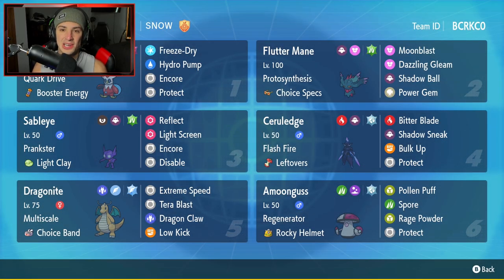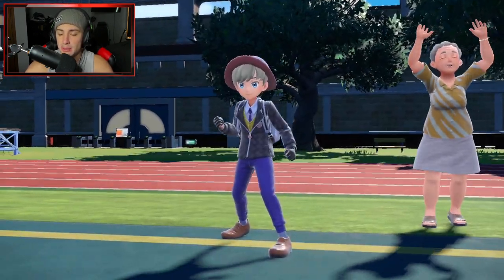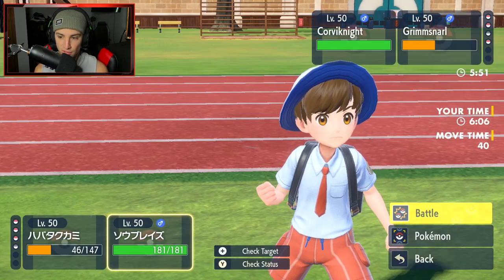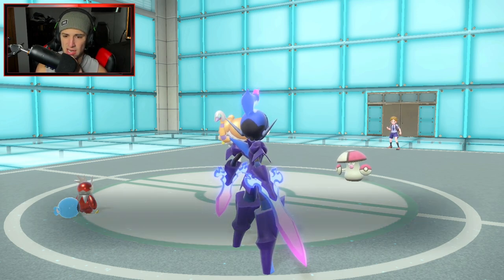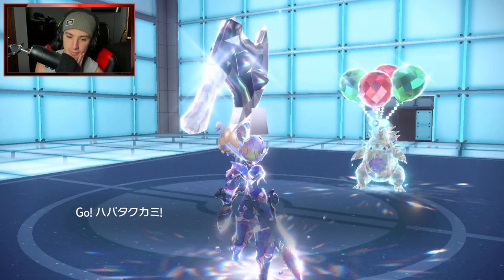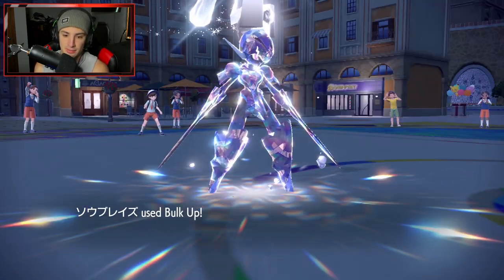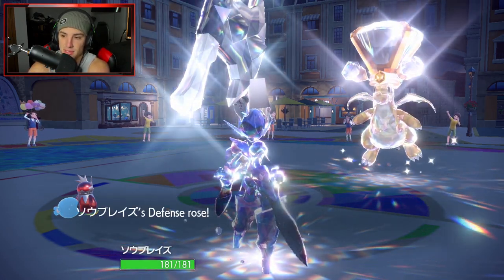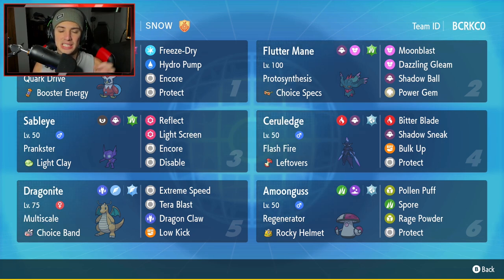This Combo Makes Ceruledge Never Lose! - Pokémon Scarlet & Violet Competitive Ranked Double Battles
Rental Code: BCRKC0

Ceruledge and Sableye Team That We Use for Ranked Battles in Pokémon Scarlet and Violet!

GAME INFO
Name: Pokémon Scarlet and Violet
Developer: Game Freak
Publisher: The Pokémon Company, Nintendo
Platforms: Nintendo Switch
Release Date: November 18, 2022